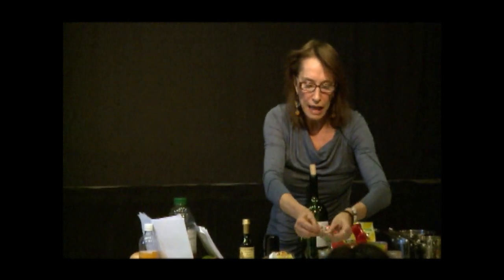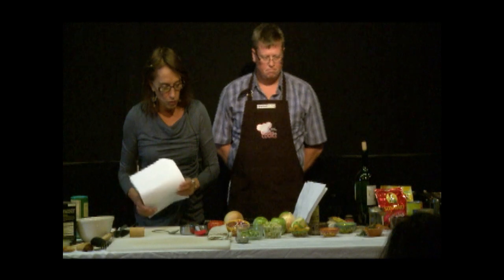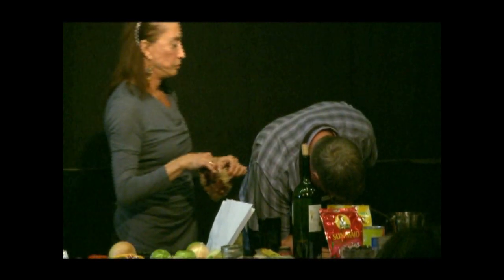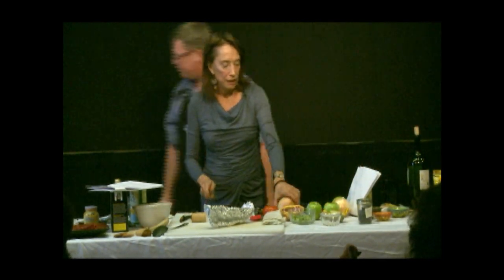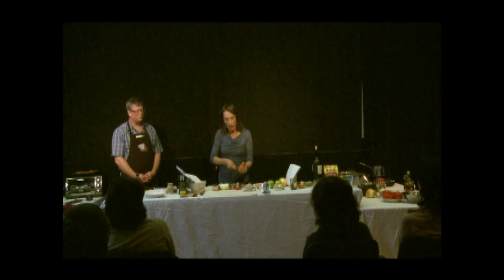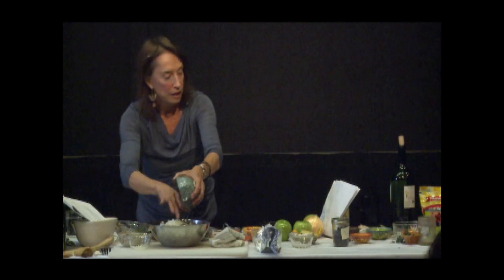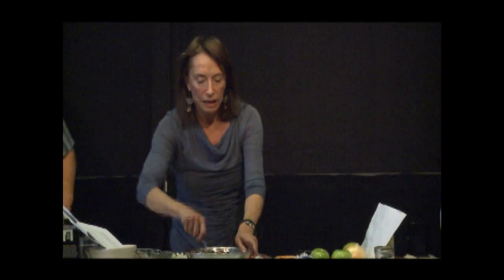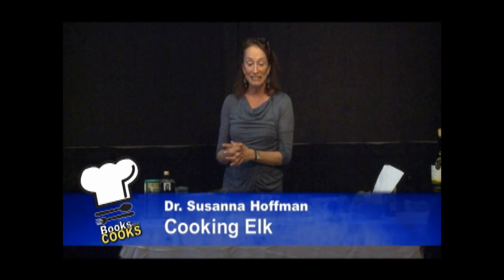Dr. Susanna Hoffman cooking elk at Wilkinson Public Library for Books and Cooks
Books and Cooks at Telluride's Wilkinson Public Library.